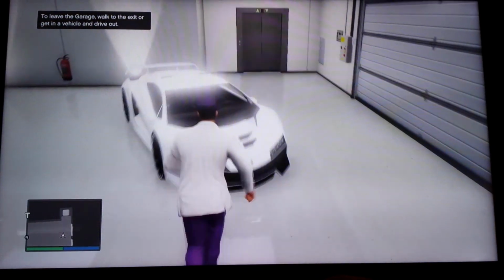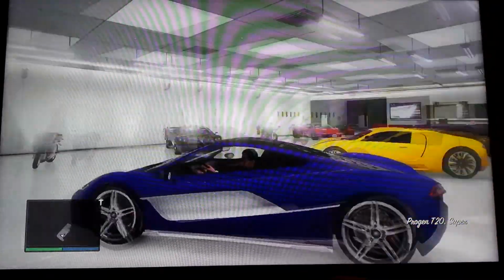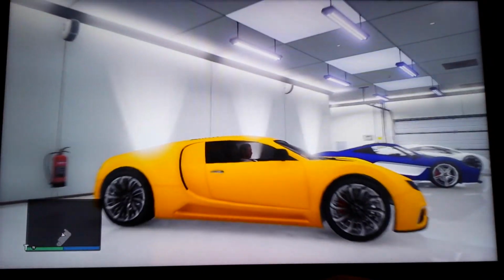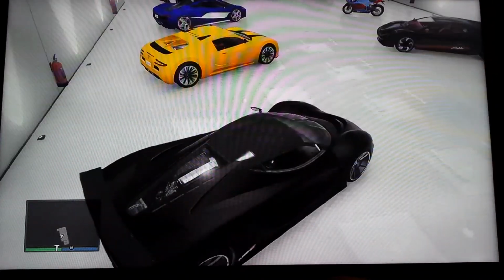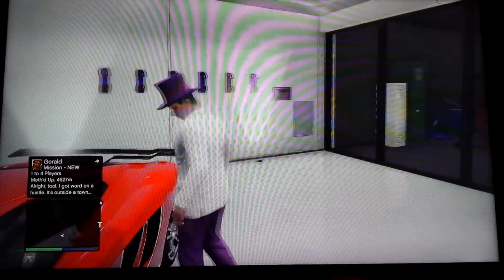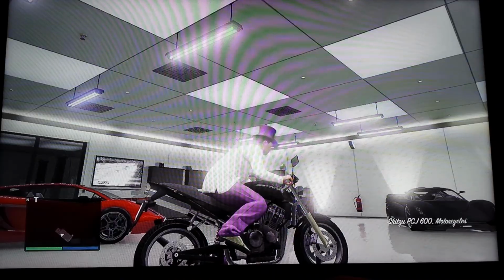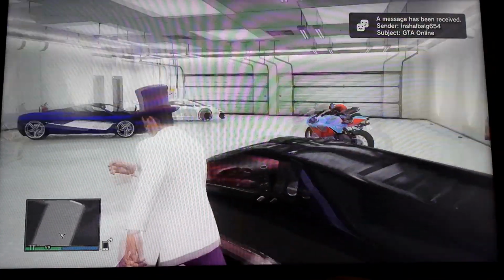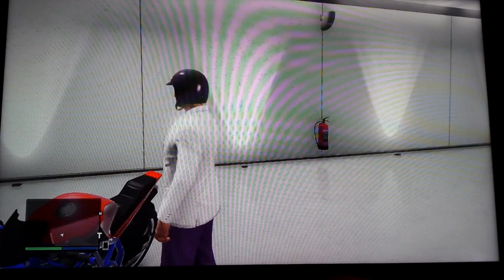gta 5 garage tour